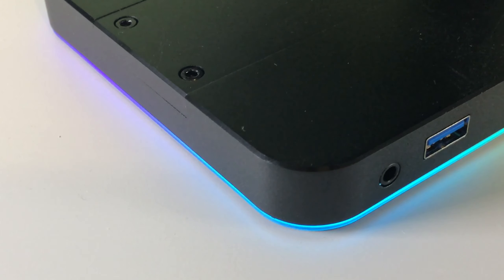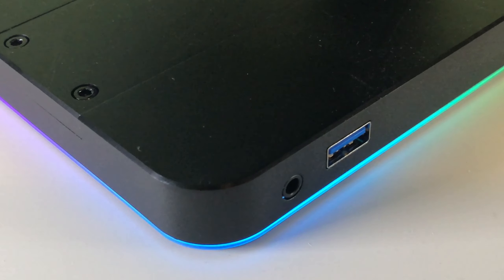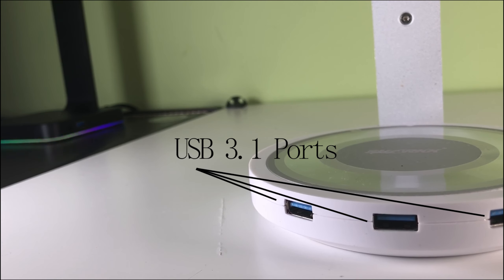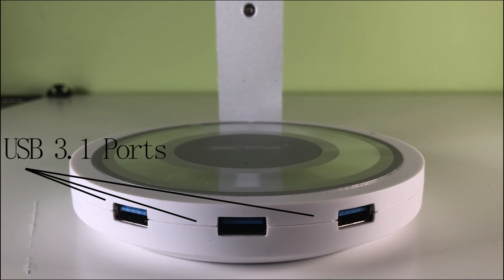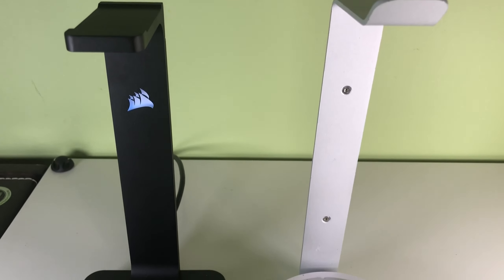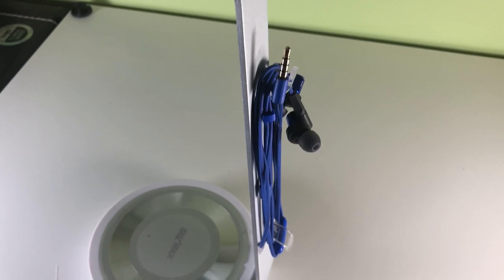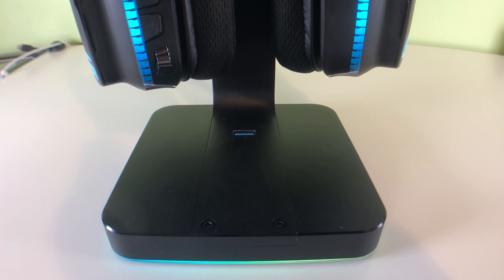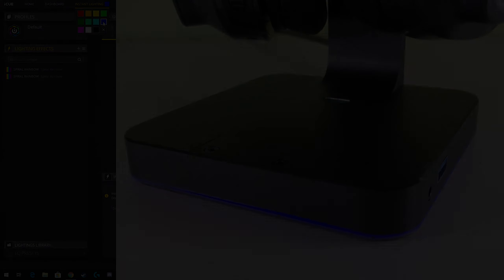Why Should YOU get an $80 Headphone Stand over a $20 One?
One of the first videos I ever made on the Corsair St100 RGB Headphone Stand. See how it compares to a $20 one I already had beforehand.

It's around $79.99 (Cad) to buy from any electronics store or on Amazon.